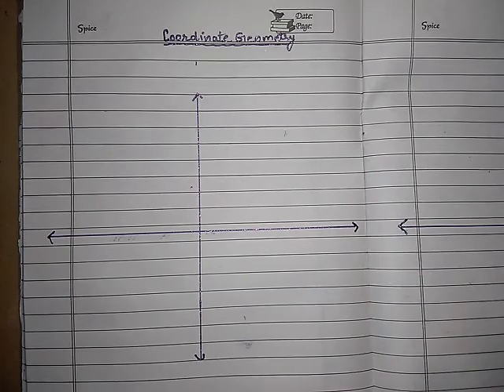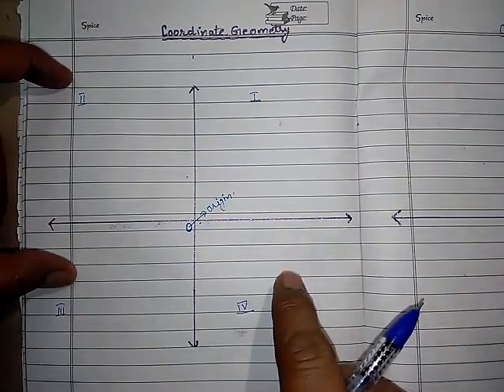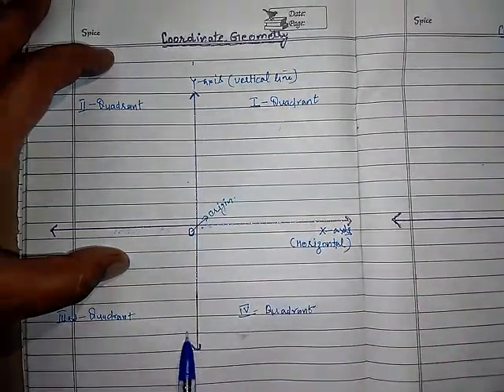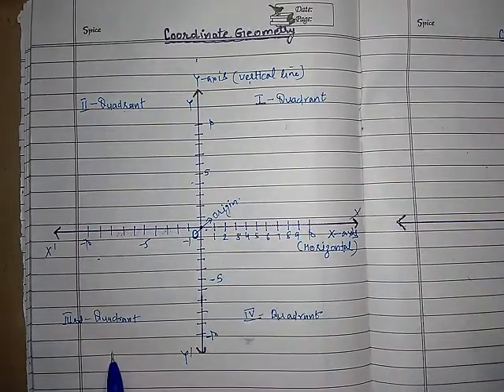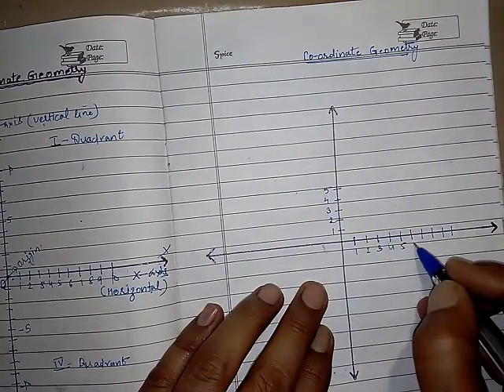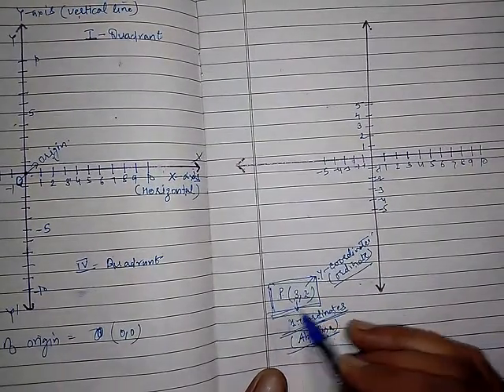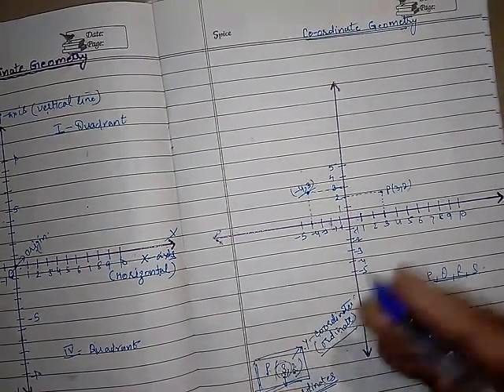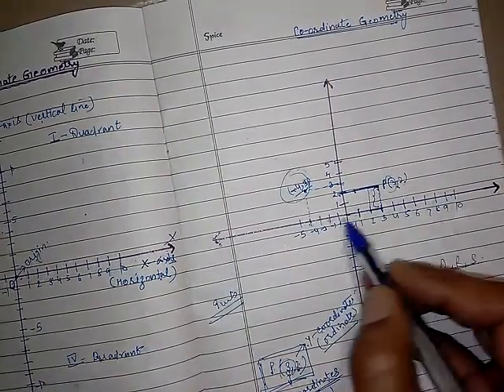Class9 Coordinate geometry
Class 9 coordinate geometry by Mr Sandeep